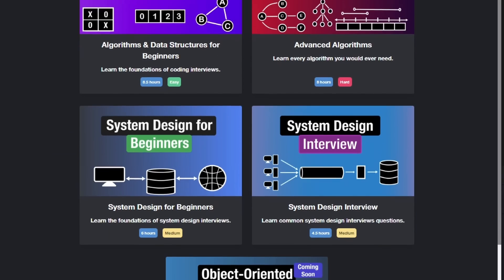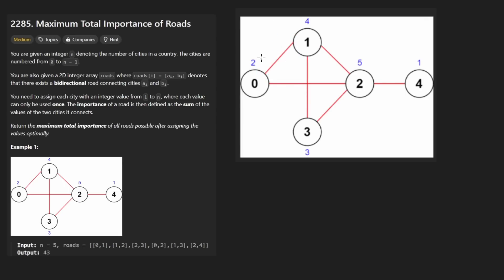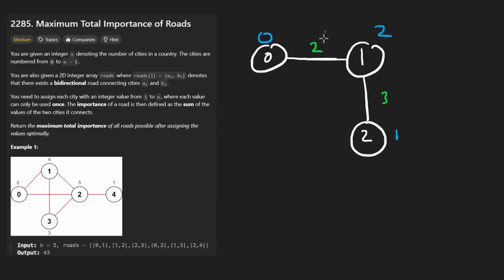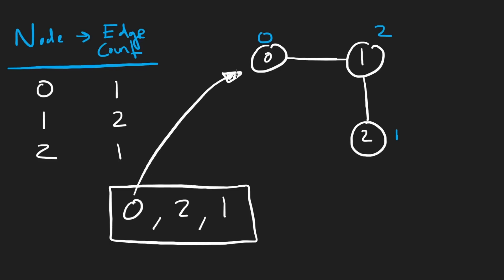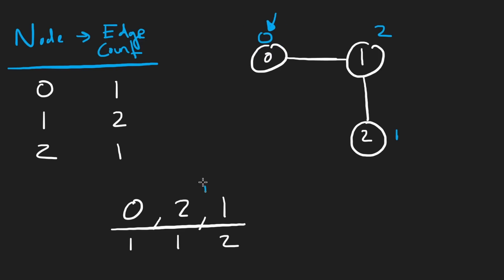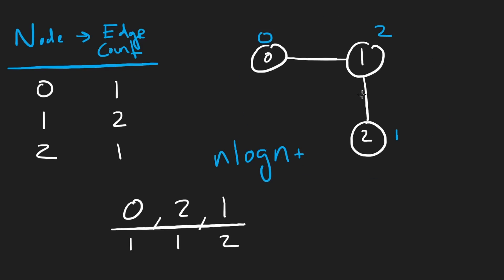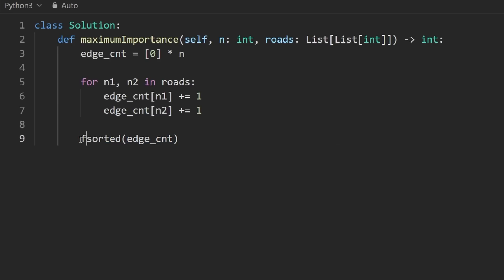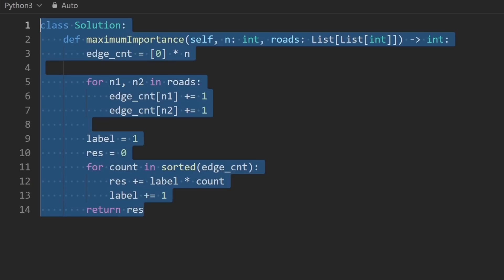Maximum Total Importance of Roads - Leetcode 2285 - Python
0:00 - Read the problem
0:30 - Drawing Explanation
7:53 - Coding Explanation

leetcode 2285